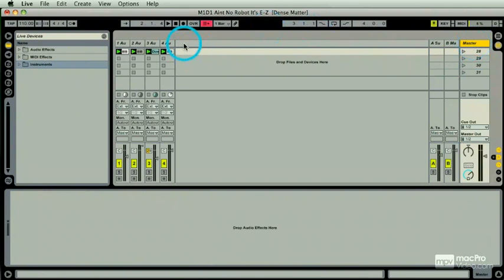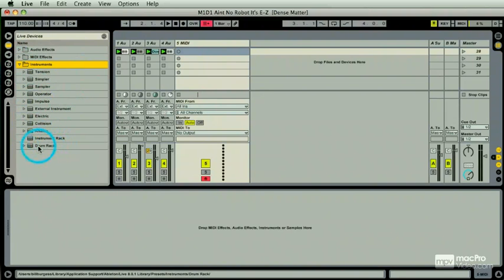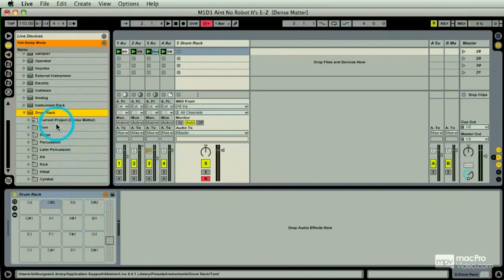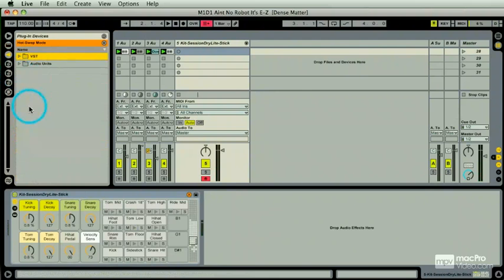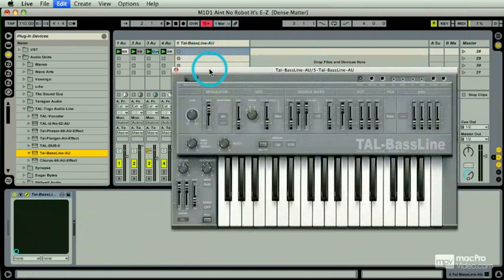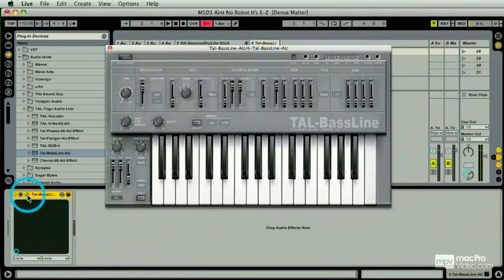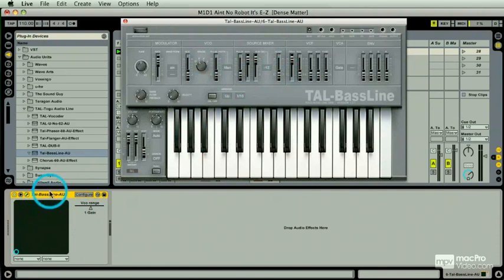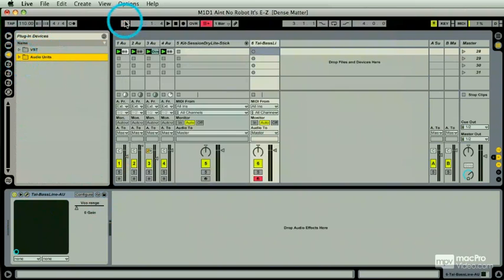56 Loading Instruments & Hot Swapping Sounds